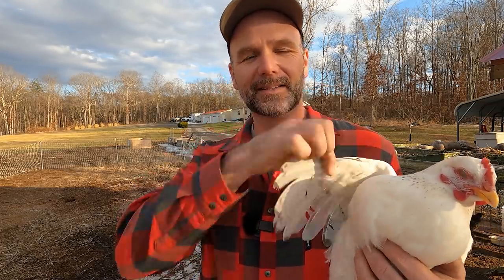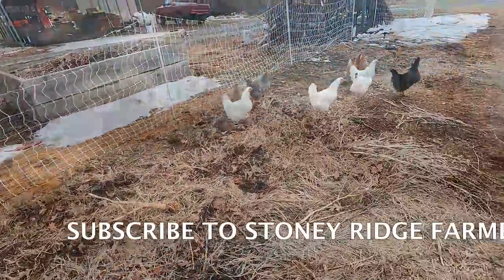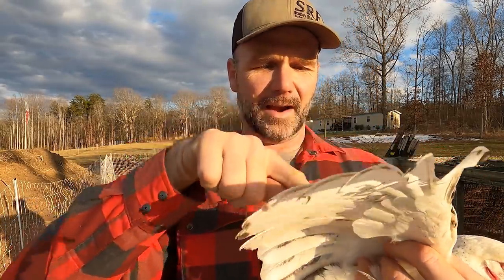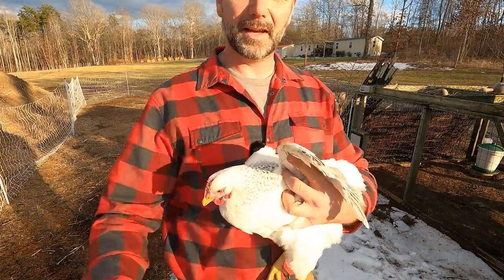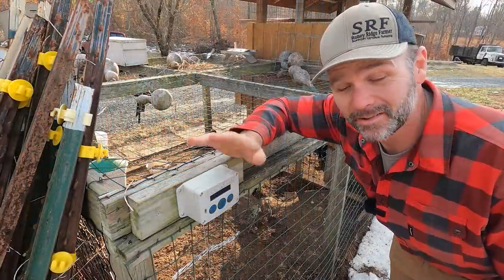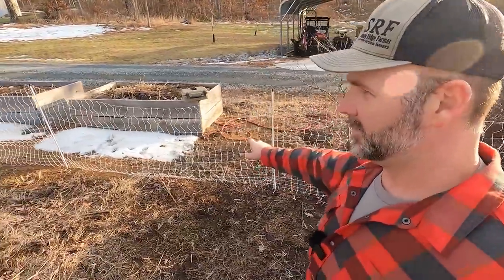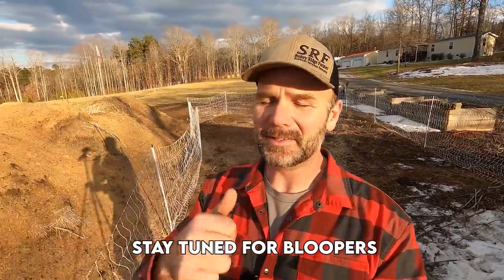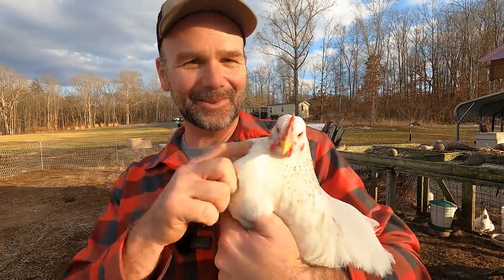Predators strike back…. How I combated the problem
Keeping your CHICKENS SAFE...How to clip chicken wings flight feathers Keep your backyard chicken flock safe and let them free range! Learn how to clip the wings for a safer flock that can hit the pasture!